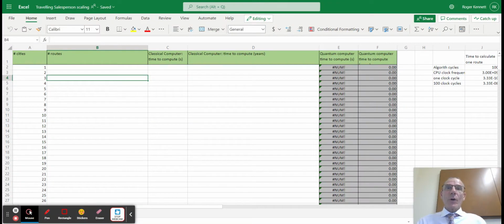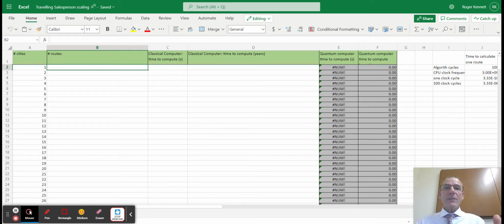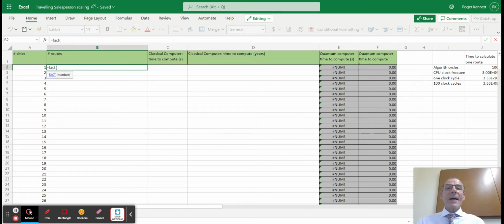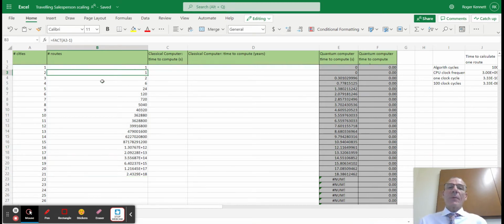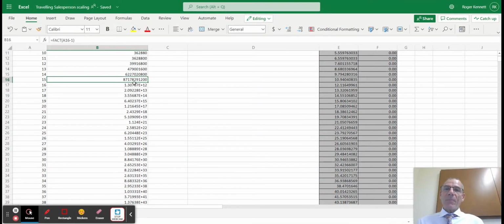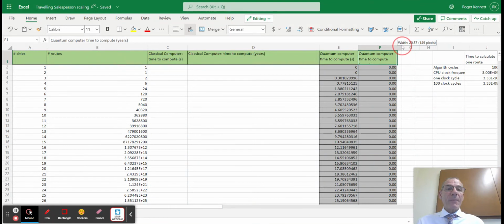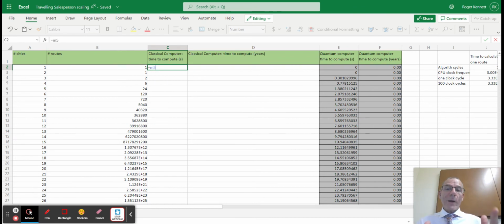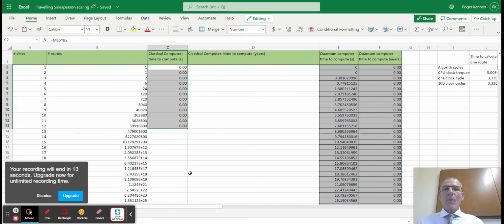Travelling Salesperson scaling.xlsx